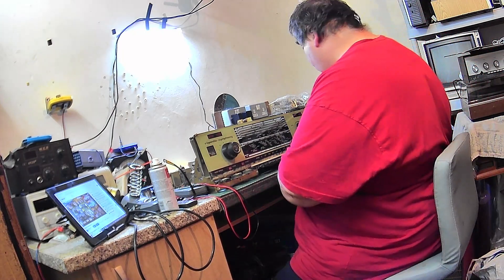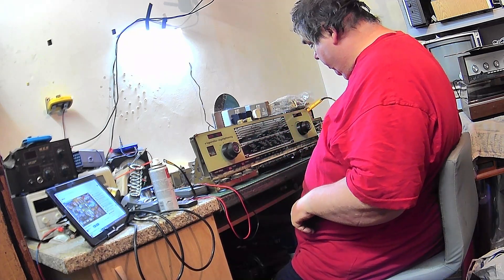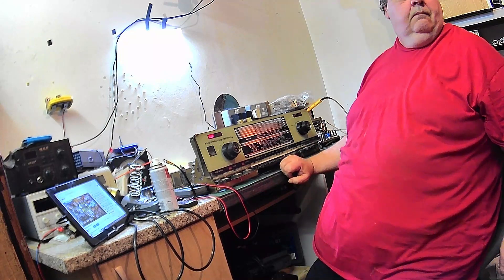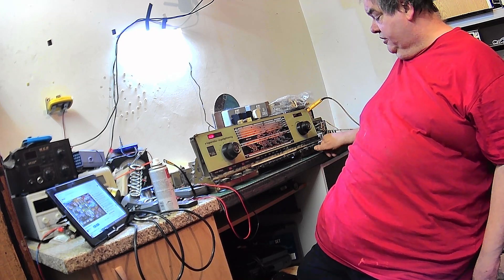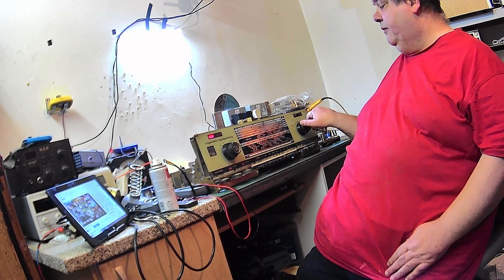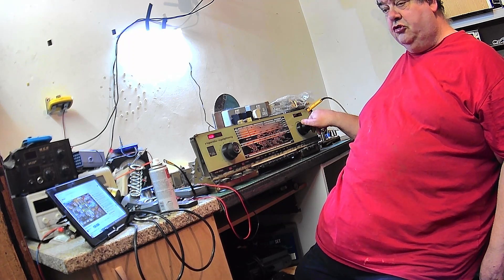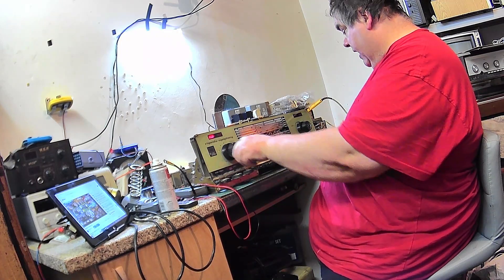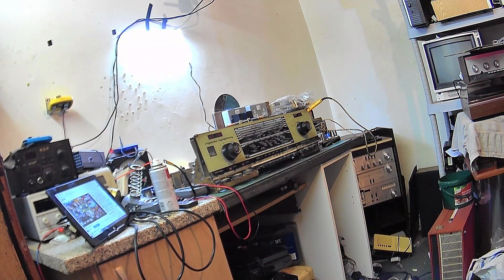RIGONDA SYMPHONY THE LOST EPISODE